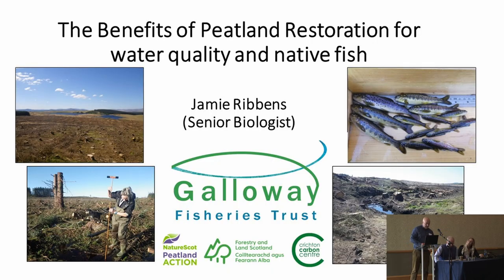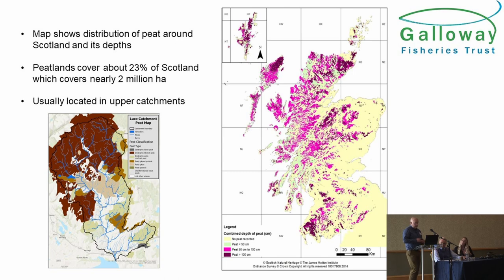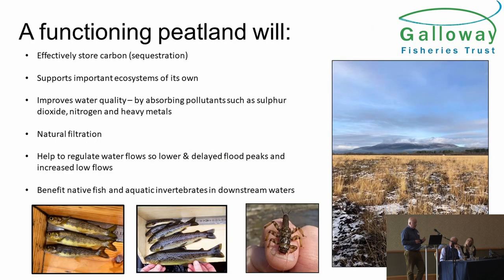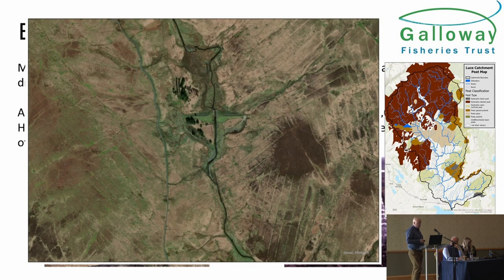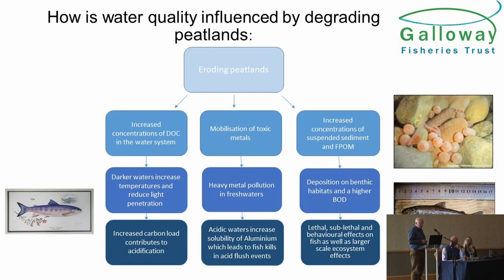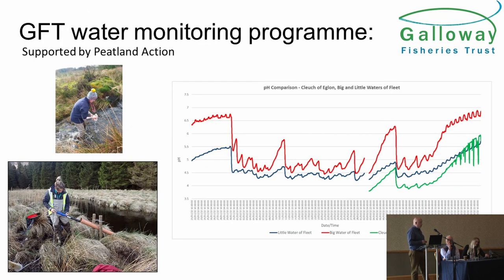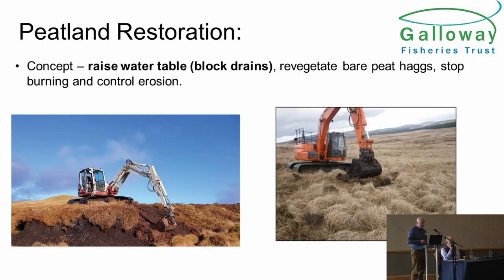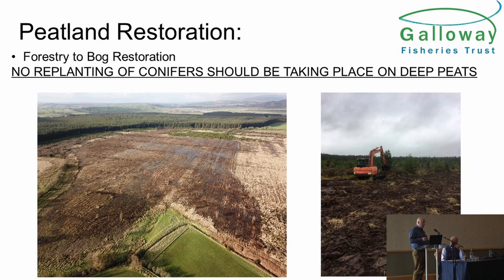Jamie Ribbens - The benefits of peatland restoration for water quality and native fish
This is a presentation from the 2023 Fisheries Management Scotland Annual Conference by Jamie Ribbens, Senior Biologist at the Galloway Fisheries Trust. Jamie discusses the benefits of peatland restoration in the context of our native fish. Healthy peatland supports important ecosystems, improves water quality by absorbing pollutants such as sul[hur dioxide, nitrogen and heavy metals; provides natural filtration, and helps to regulate water flows thereby lowering and delaying flood peaks and reducing low flows.